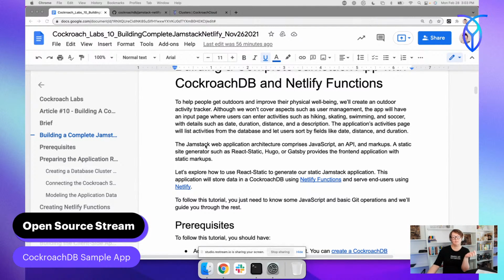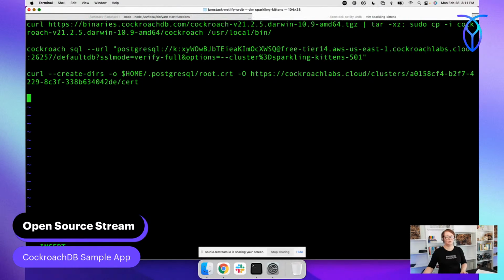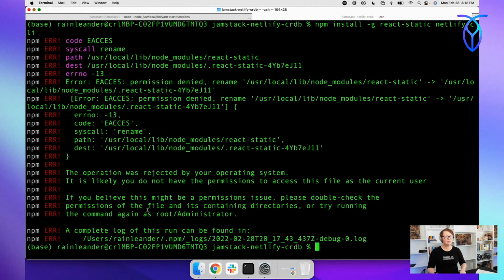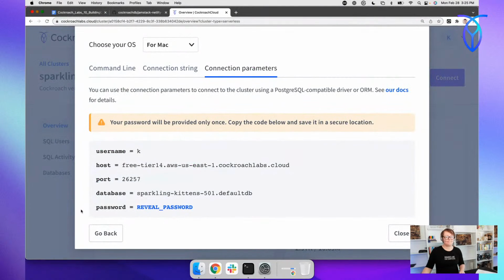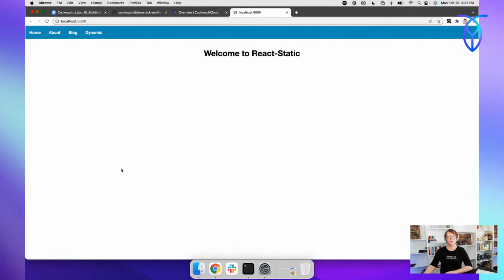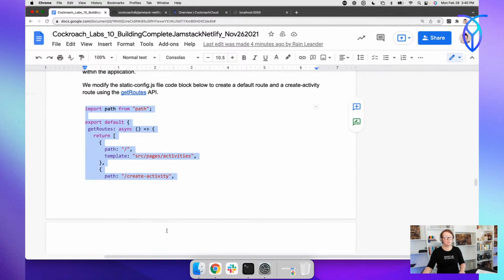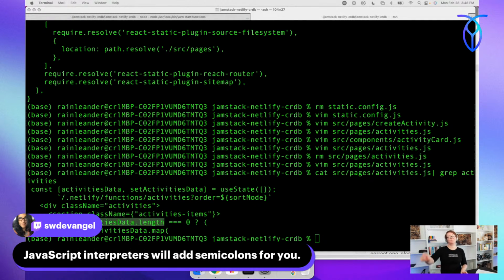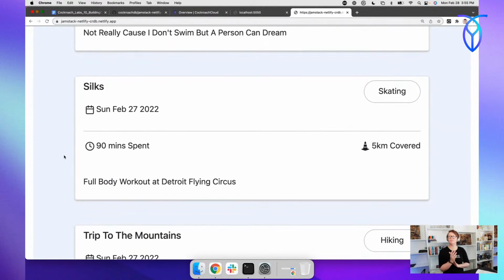Open Source: CockroachDB Sample App